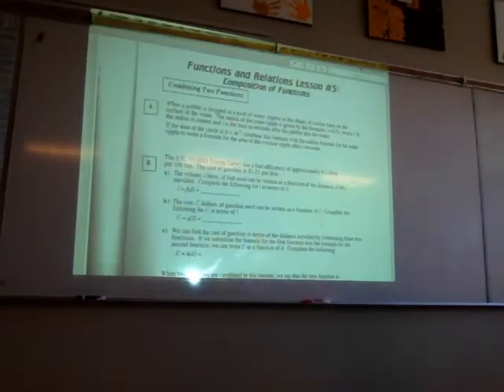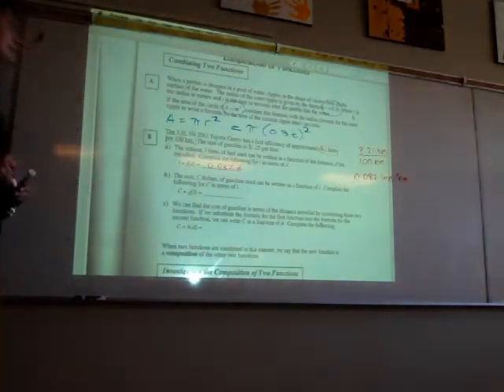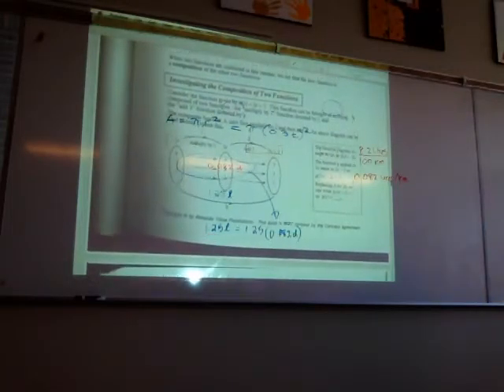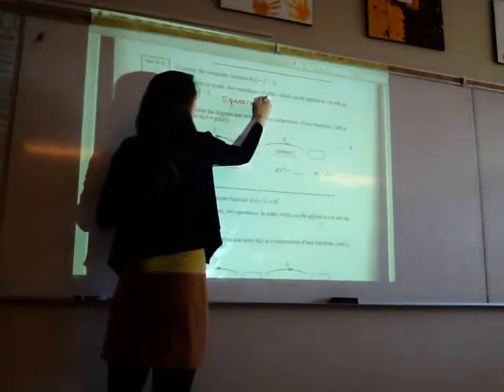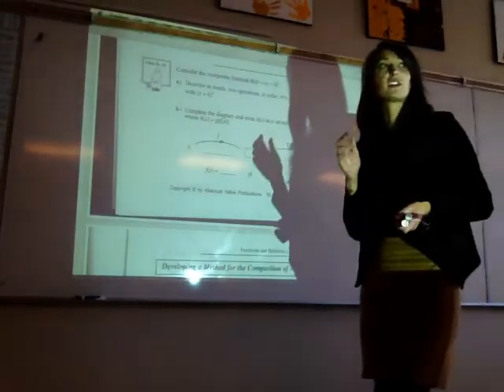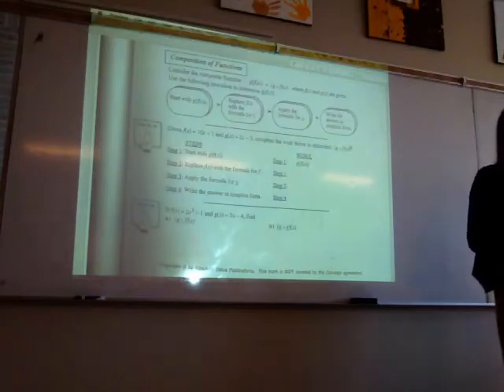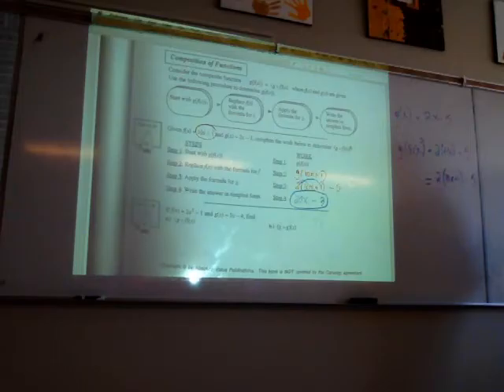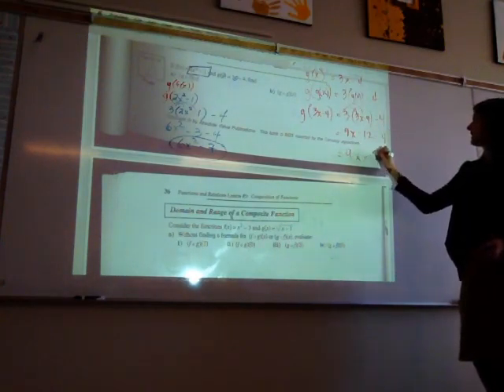Unit 1 - Function - Lesson #5 - Composition of Functions (pg 33-35)